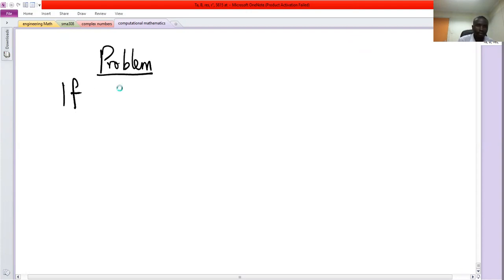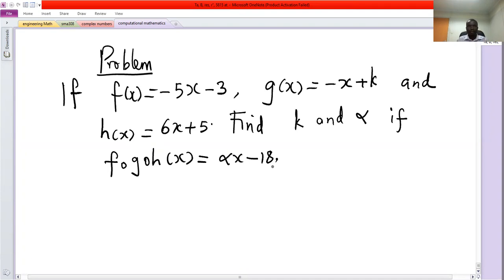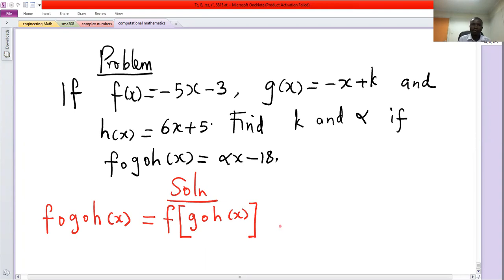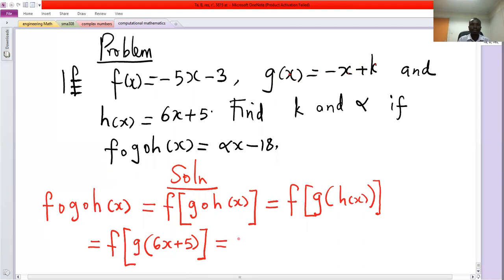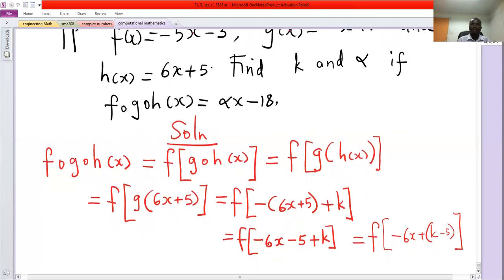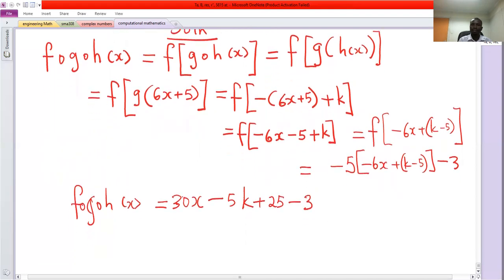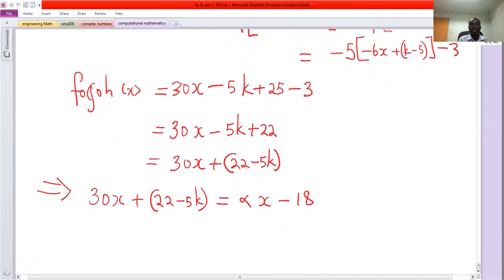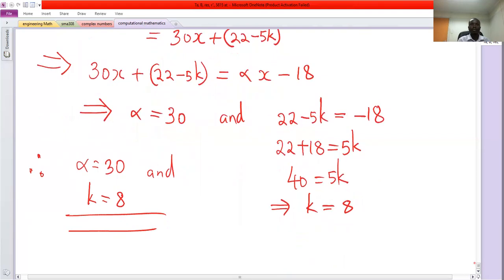Composition of Functions : Part One